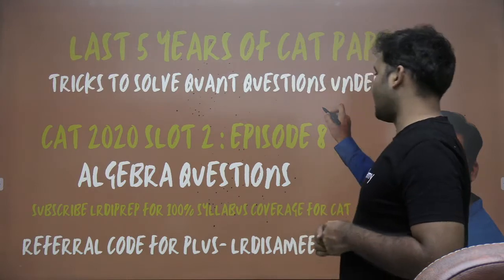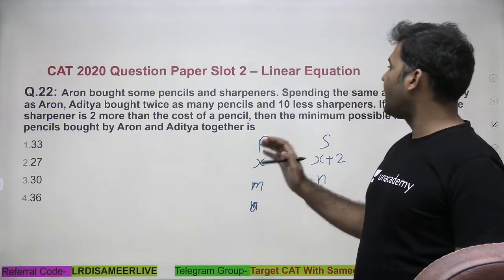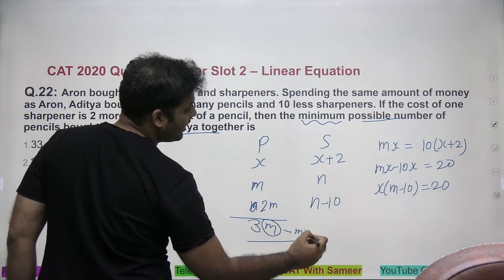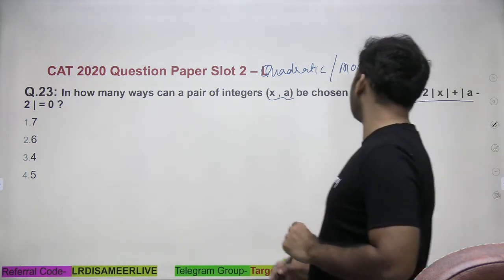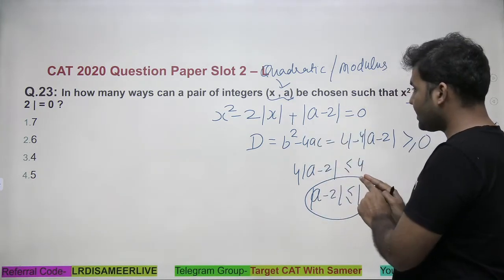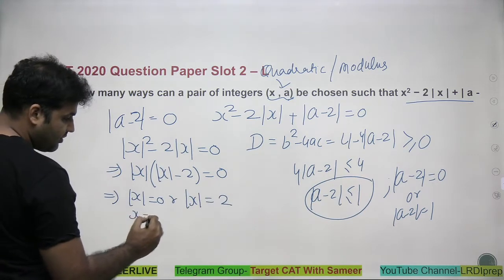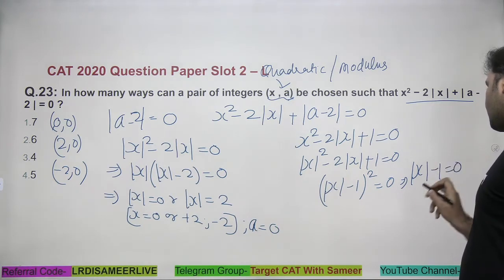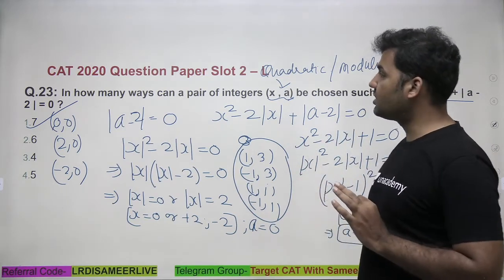Last 5 Years Of CAT Papers - CAT 2020 Slot-2 - Episode 8